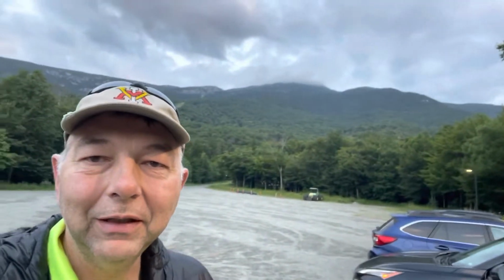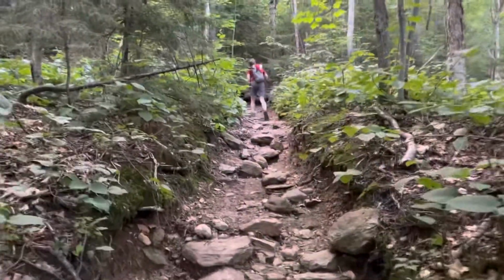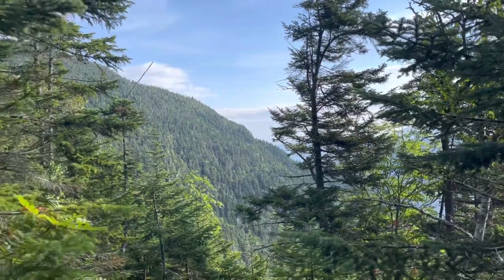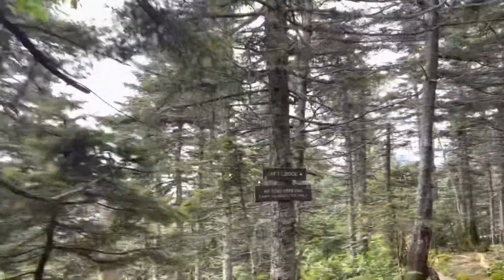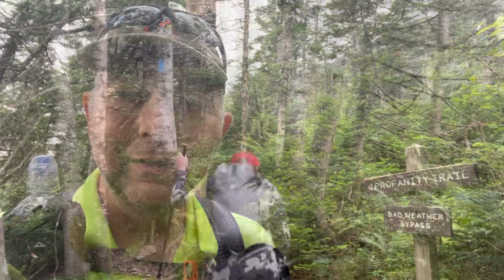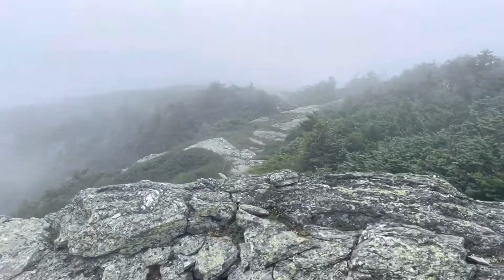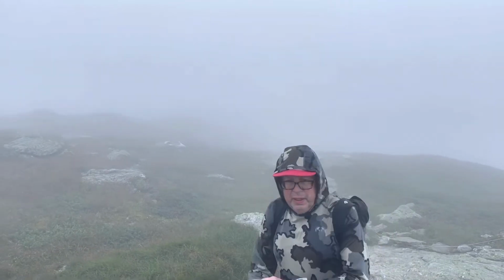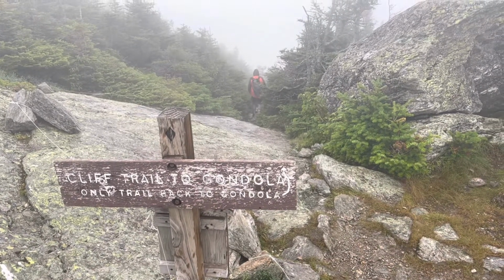Mount Mansfield, Vermont state highpoint.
2 Aug 22, summit via long trail and profanity trail, down vial cliff and Gondola